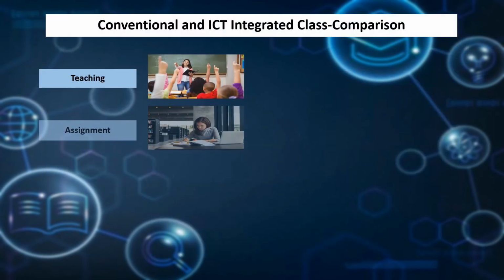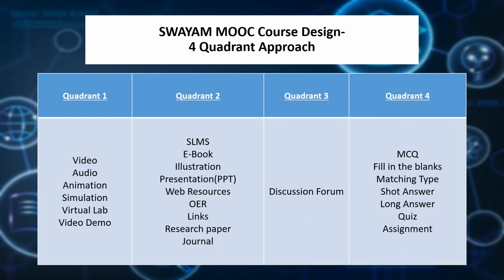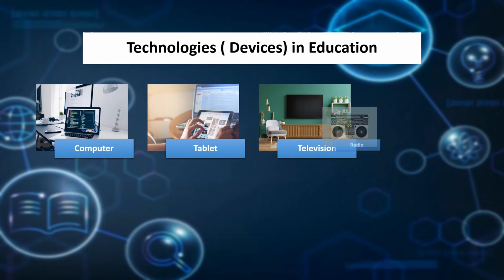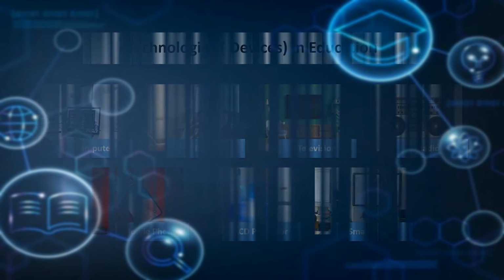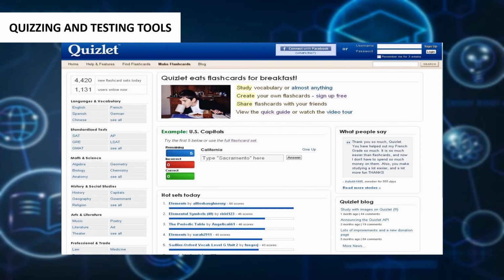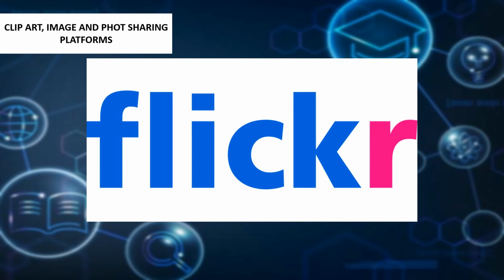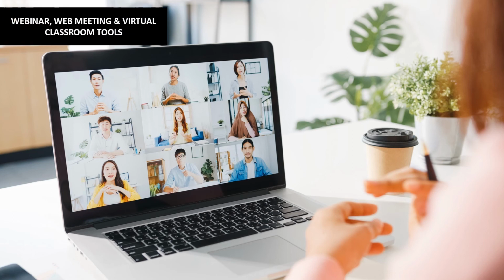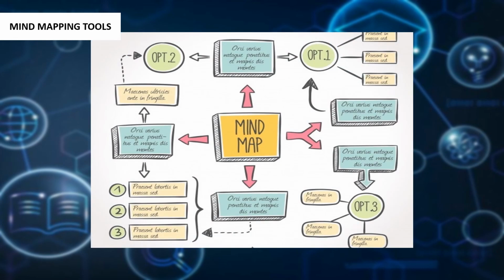Technology Integration- The Concept